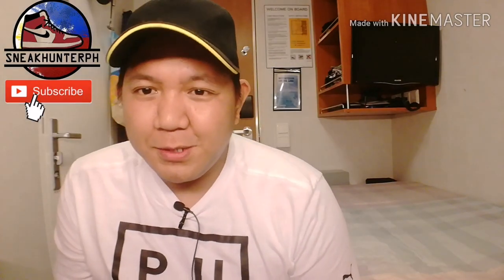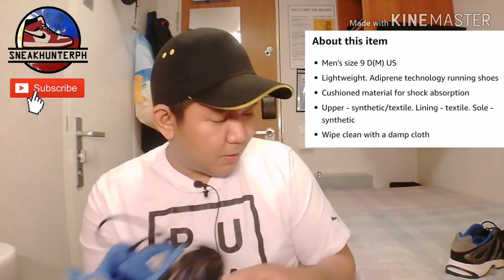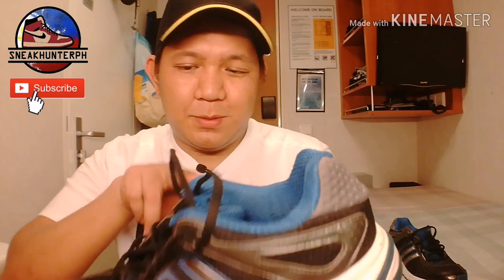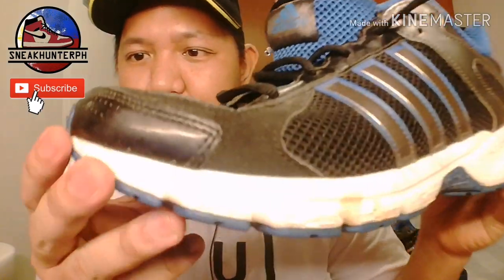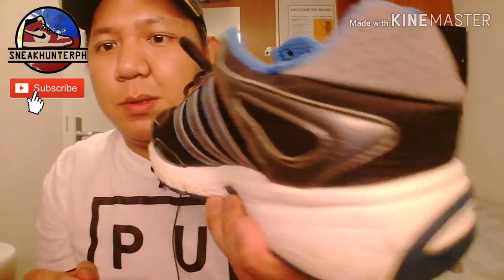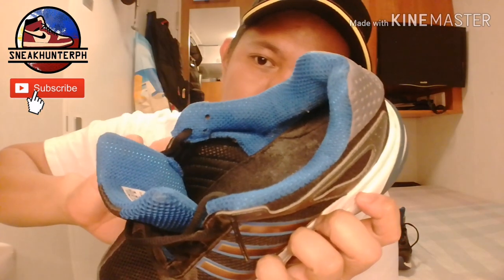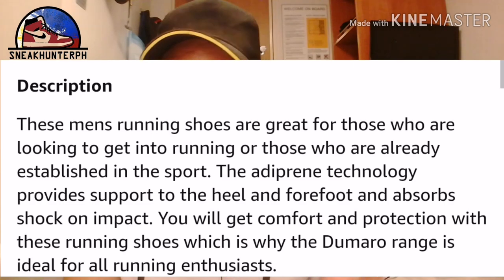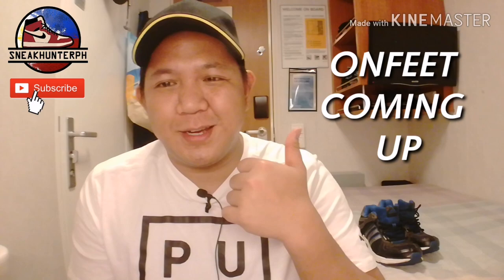hindi UKAY SHOES | PULOT SHOES #8 | ADIDAS RUNNING SNEAKER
PHILIPPINE EXCLUSIVE
₱5000 SNEAKER SHOPPING
Pref. Manila or Laguna AREA

3) COMMENT YOUR SHOE SIZE IN US WITH SNEAKHUNTERPH